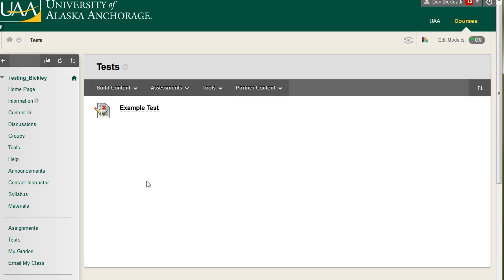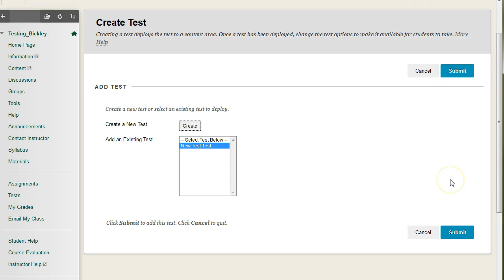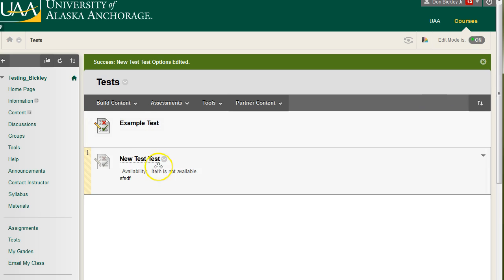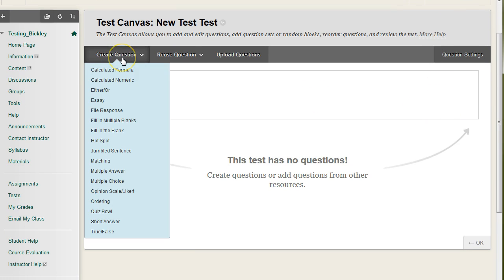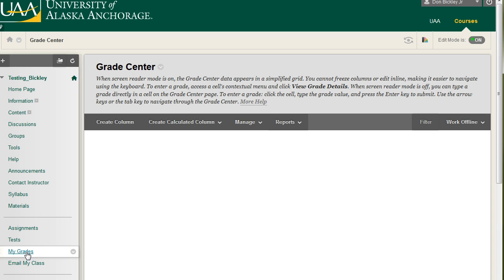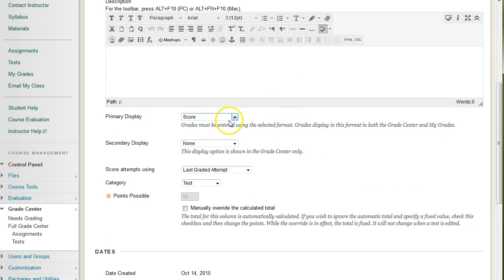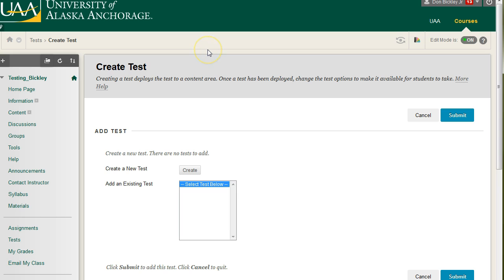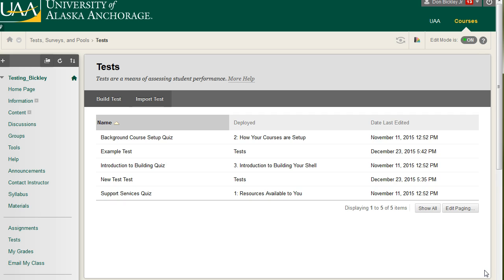Creating & Editing Blackboard Tests or Quizzes Recap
When you first create a test, you're creating it in a kind of "test limbo." We have to then go back to the test a second time where we have access to a whole bunch of options. Once submitted this second time, we now commit to the location we first went to when we created the "Test" Assessment type. Going back and editing options or descriptions can be tricky, so we'll show you everywhere you can go to change what you want and make this test your personal .